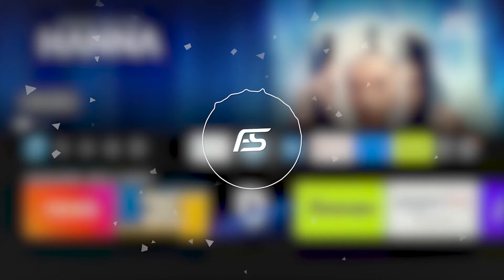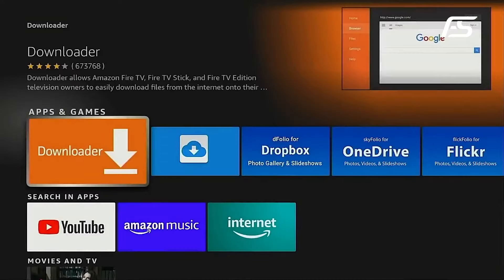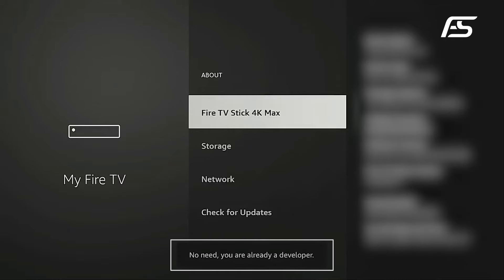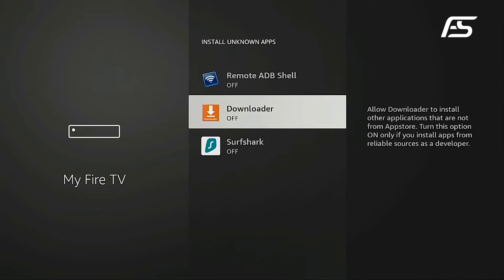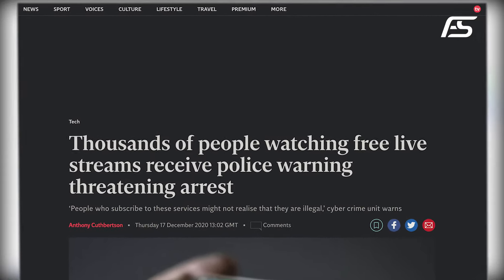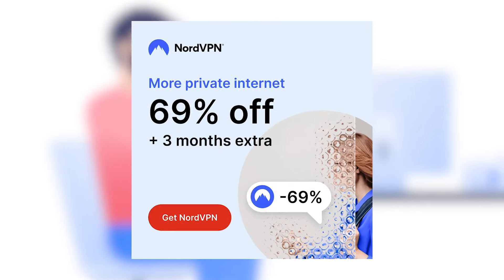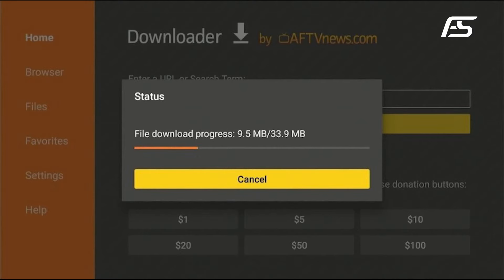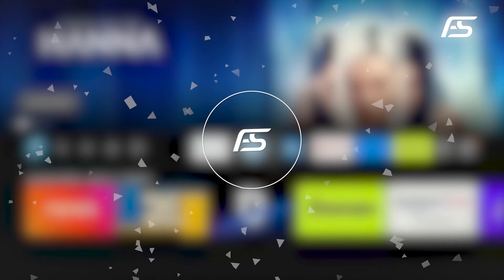How to Install BeeTV on FireStick Updated June 2024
Welcome to our tutorial on installing BeeTV, the go-to app for streaming enthusiasts! BeeTV is renowned as one of the best movie apps for Firestick and Android TV, offering a vast library of movies and TV shows, customizable settings, and a user-friendly interface.

* Vast Library: Access a wide range of movies and TV shows.
* Customizable Settings: Tailor the app to your preferences.
* User-Friendly Interface: Navigate easily through content and settings.